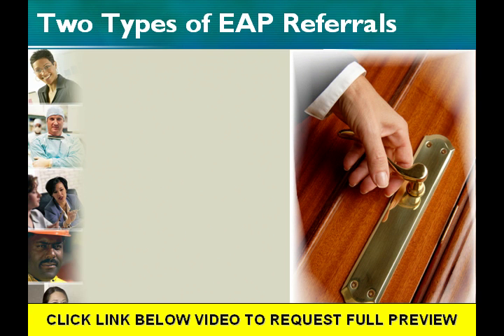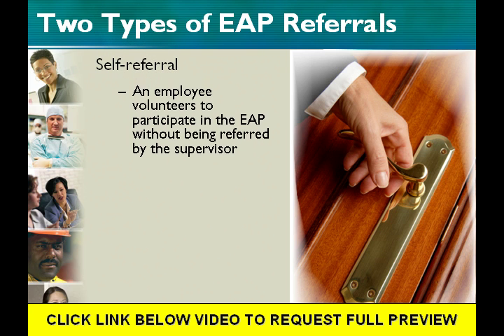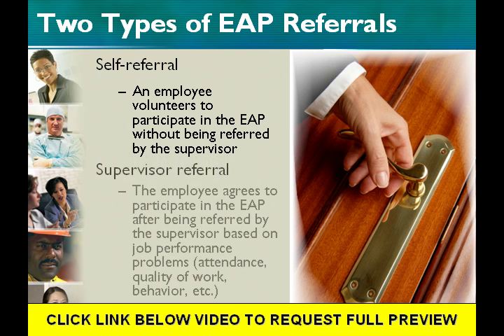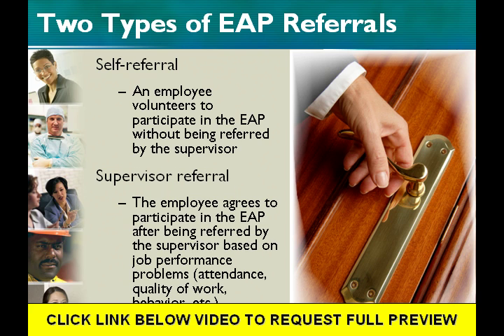Employee Assistance Program Supervisor Training for EAP for Improving EAP Utilization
- is a complete education and awareness program for supervisors in how to effectively use the organization's employee assistance program as the best way for managing troubled employees